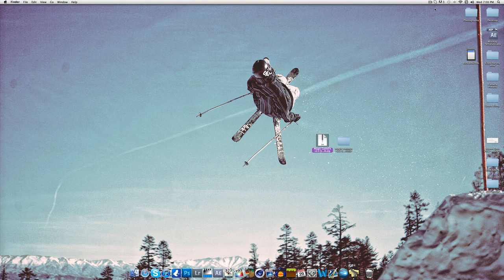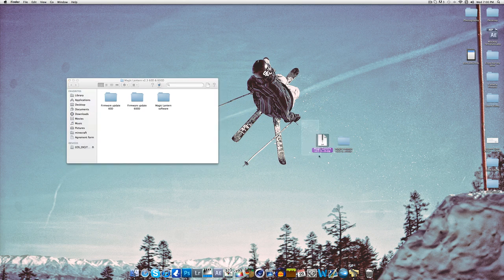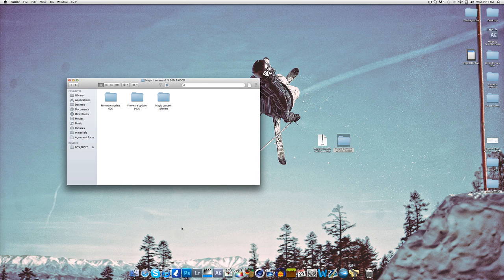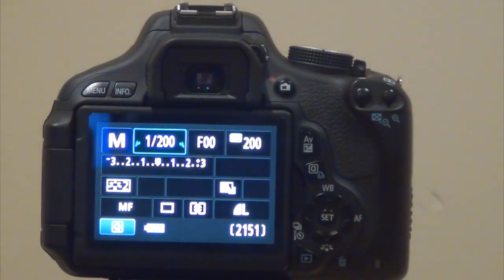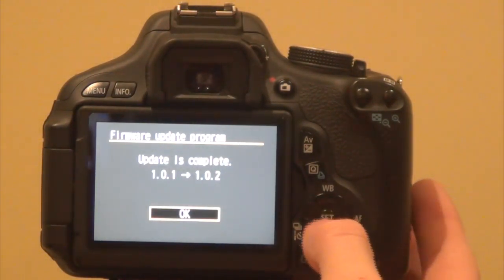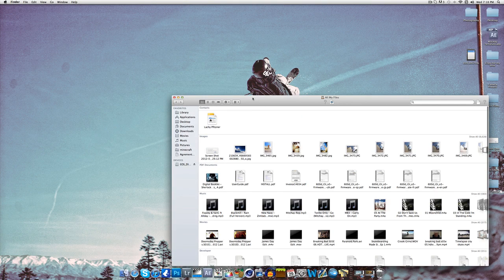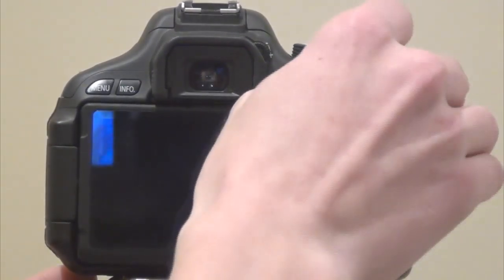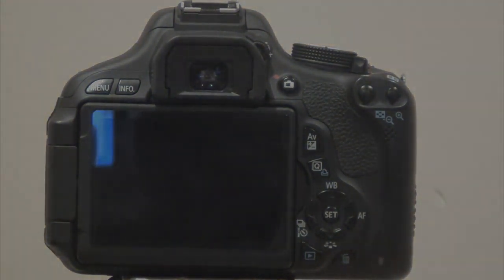How to Install Magic Lantern v2.4 on Canon 60D/600D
I apologise for the terrible video quality of the camera shots i was forced to use a handy-cam as my friend couldn't work out how to record the screen of my camera! I hope this helped some of you out there and Please don't hesitate request tutorials below or via inbox!

-Lachy